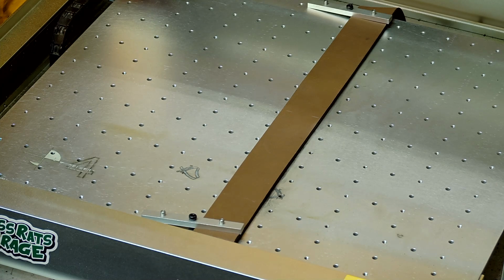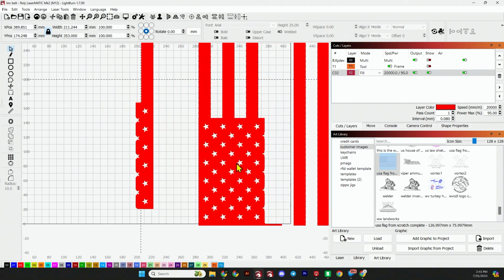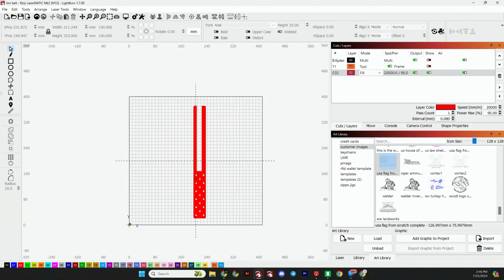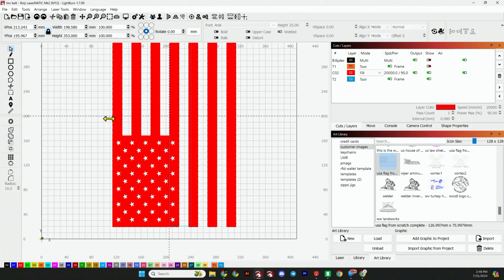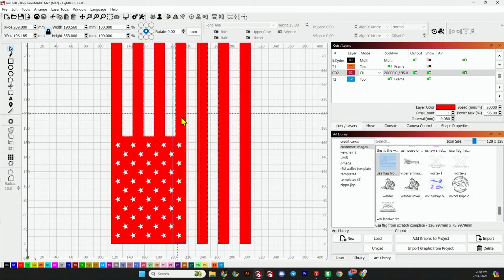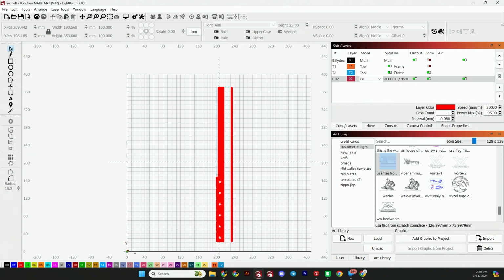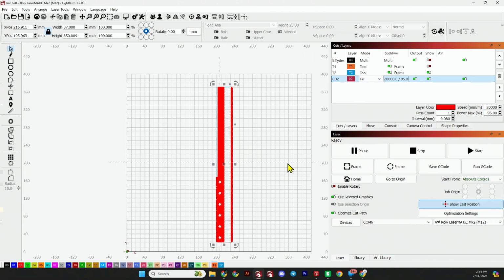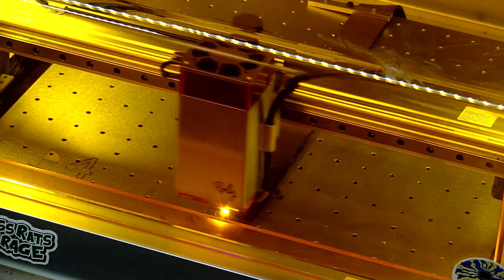Engrave a Belt with a Diode Laser - Lightburn Settings Included - Lasermatic MK2 30w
**click more for details**

Pick up a Haotian Laser today here with my discount included!!

items featured in this and other videos (search by item id at above link):